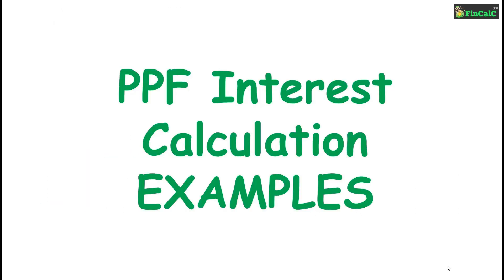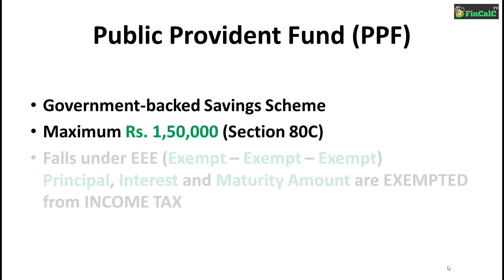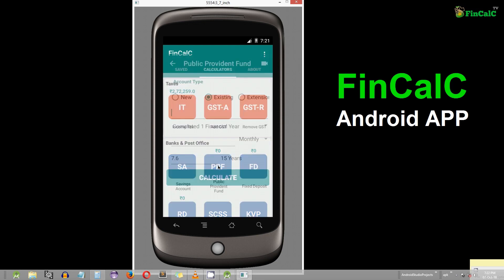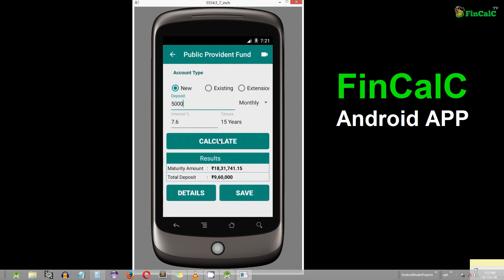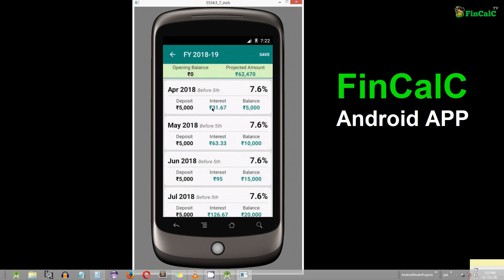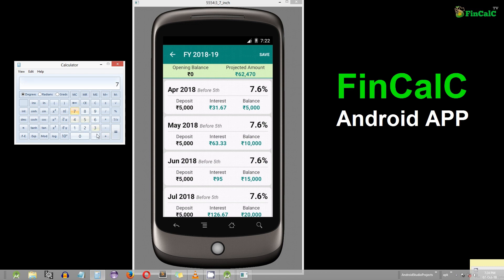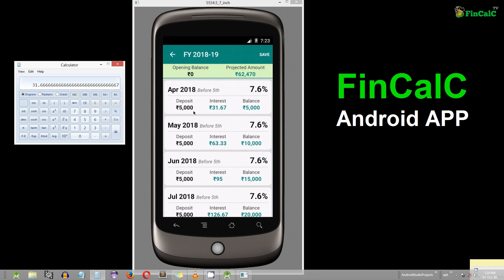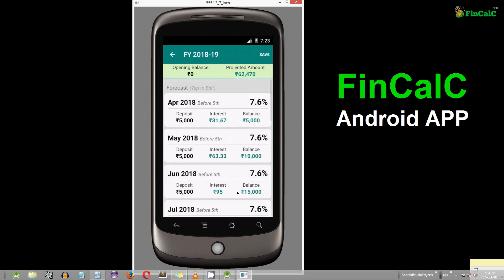PPF Interest Calculation with Examples | How Interest is Calculated in PPF Account | FinCalC TV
This video by FinCalC TV explains How Interest is Calculated in a PPF Account.
PPF stands for Public Provident Fund which is a government backed Saving Scheme in India, which falls under EEE category. The principle Amount, Interest earned and Maturity Amount are all exempted from Income Tax.

A maximum of Rs. 1,50,000 can be used as exemption under Section 80C to reduce your Income Tax just be depositing in a PPF Account.

The video also contains the link to our FREE Android App - FinCalC, which allows you to calculate the interest earned in a PPF Account. It also contains many other calculators for Indian Saving Schemes interest calculation purpose, along with Income Tax Calculator.

The examples used are for Illustration purpose only.